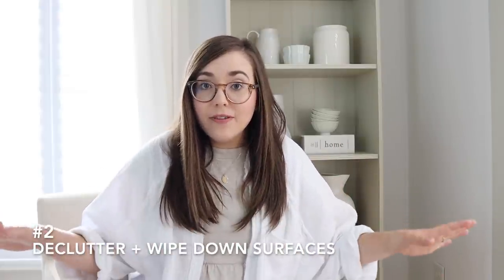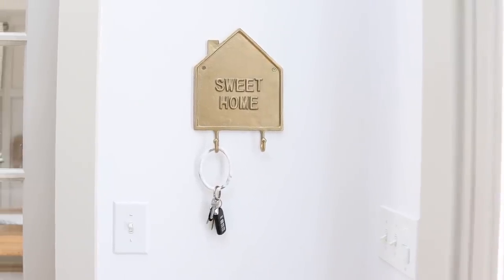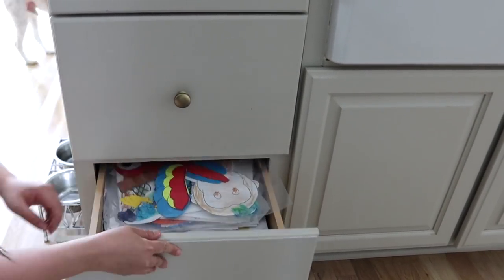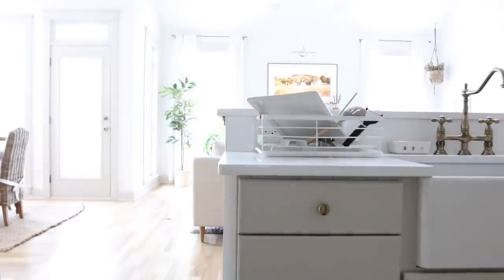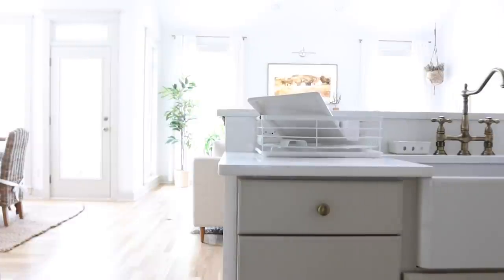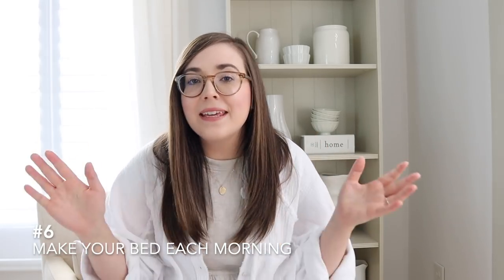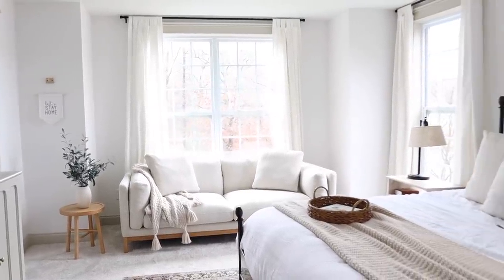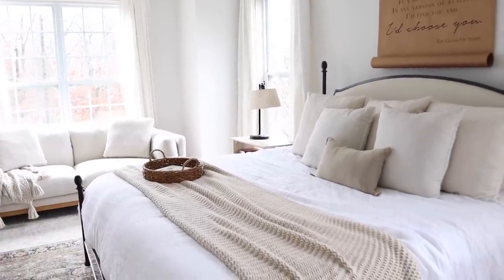7 SIMPLE DAILY HABITS TO KEEP A TIDY HOME | TIPS FOR A CLEAN HOME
Green Chef is a CCOF-certified organic meal kit company that helps you cook clean, delicious dinners week after week with step-by-step recipes and pre-measured, premium ingredients that save you time. We’re changing the meal kit subscription game with options for every lifestyle, including Keto + Paleo, Vegan, Vegetarian, Fast & Fit, Mediterranean, and Gluten-Free.

HOUSE PAINT COLORS:
Walls/Ceilings - Snowbound by SW
Cabinets/Trim/Doors - Heather by Dunn Edwards